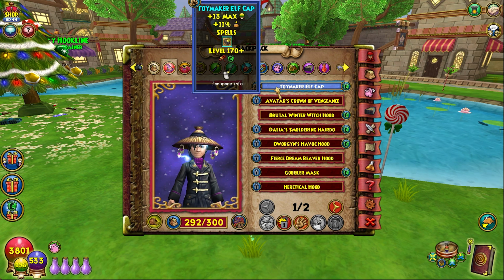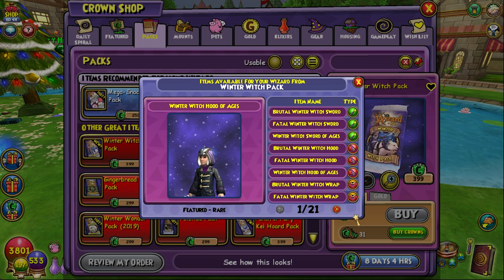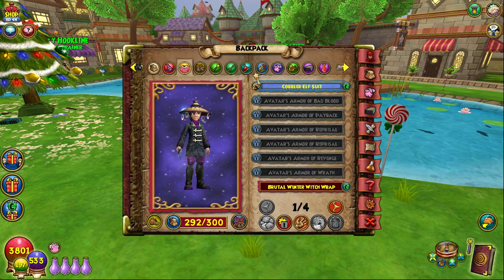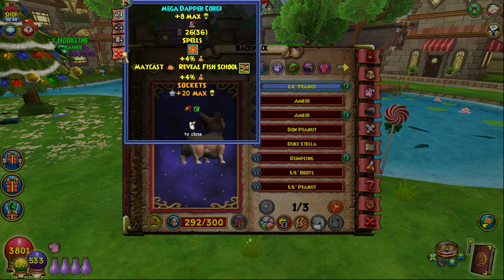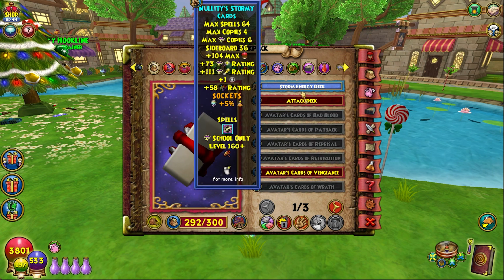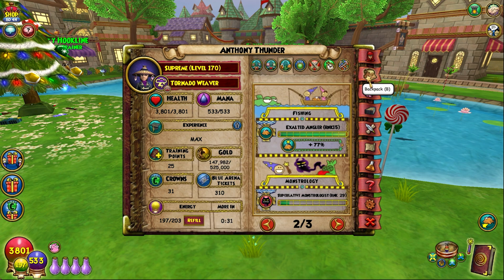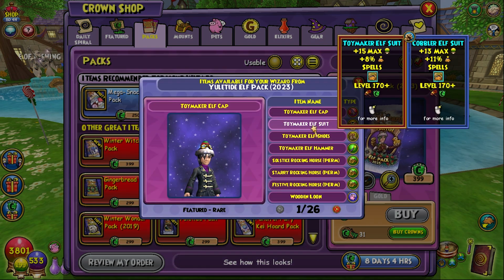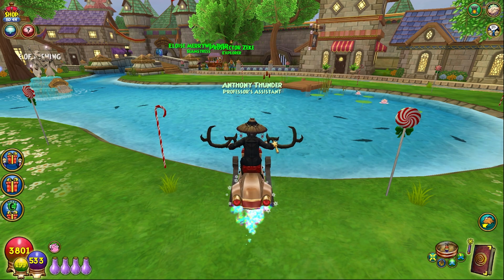The *NEW* MAX FISHING LUCK Build In Wizard101!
Title: How To Farm Krampus Boss In Wizard101! (2024)

♬ Music ♬

➞ Artist: Dbop